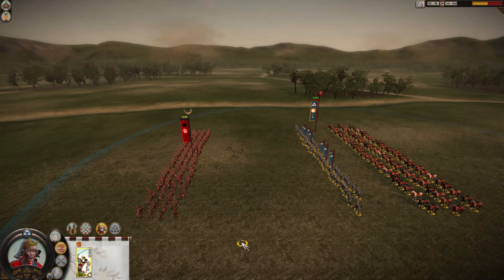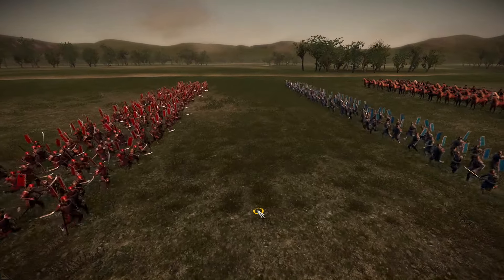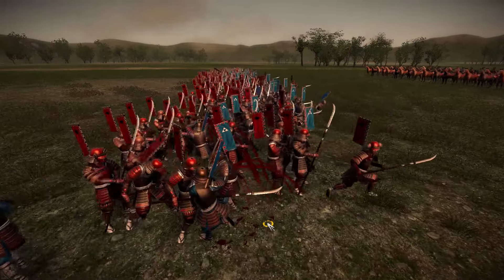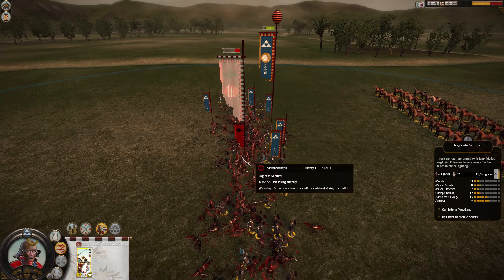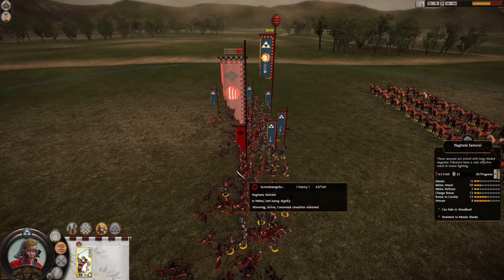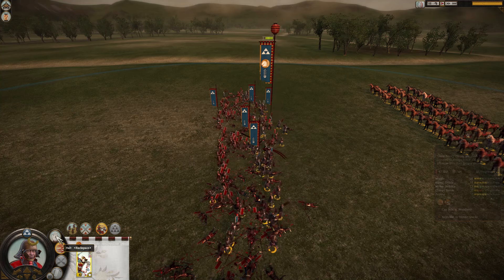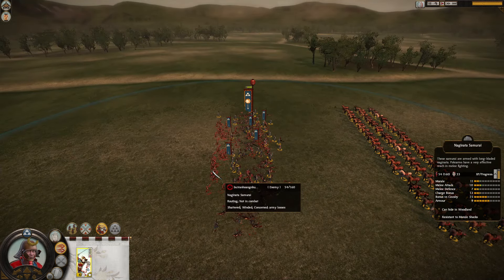Total War: SHOGUN 2 1vs1: Naginata Samurai vs Katana Cavalry (9-Chevron & Dismounted)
Clan: Takeda vs Hojo
Battle Difficulty: normal

*Naginata Samurai* have the highest armor value of all non-special infantry, making them an excellent choice for tanking enemy arrows. Offensively, they are a compromise between yari samurai and katana samurai, with a smaller anti-cavalry bonus than the former and a weaker anti-infantry capability than the latter, but with no glaring weaknesses to speak of. They pay for this with a lack of specialization. However, they are still versatile troops offensively, able to take on almost all types of cavalry and win, and doing well against most infantry. They perform similarly to naginata warrior monks, but have much better armor and more men per regiment at the cost of poorer melee skills. Naginata Samurai are best countered by anti-infantry troops, such as katana samurai, matchlock equipped units, as these weapons ignore armor. When trained by the Date Clan, Naginata Samurai have +2 charge bonus. Hattori Naginata Samurai have kisho training, allowing them to be placed anywhere on the battlefield except the opponent's deployment zone during the deployment phase of a battle. They can also hide in light scrub.

In contrast to yari cavalry, the other mid-late game common cavalry, *Katana Cavalry* have a poorer charging bonus and no bonus against other cavalry. They are also slower-moving and have poorer stamina. However, they have superior melee, defense, armor, and morale. This makes them more suitable for prolonged melee fighting against infantry than yari cavalry, but makes them less suited in anti-cavalry or hit-and-run roles. Takeda Katana Cavalry have +2 attack, +1 defense, and +2 morale, while costing only 700 gold to train and 175 gold to maintain. When trained by the Date Clan, Katana Cavalry have +2 charge bonus.